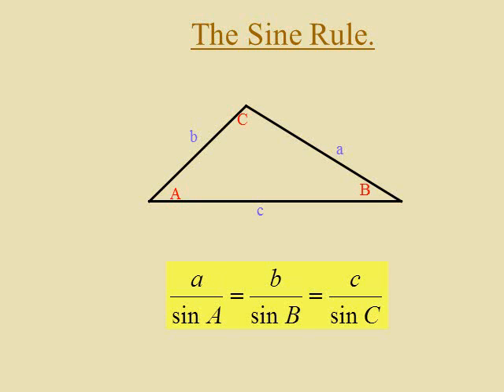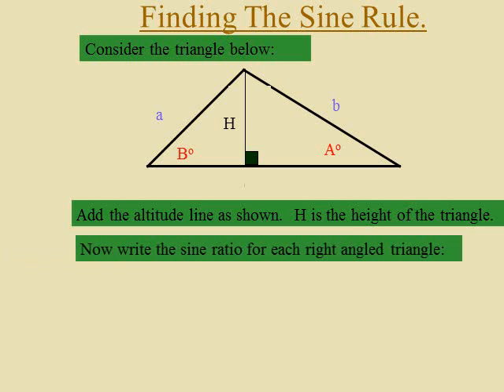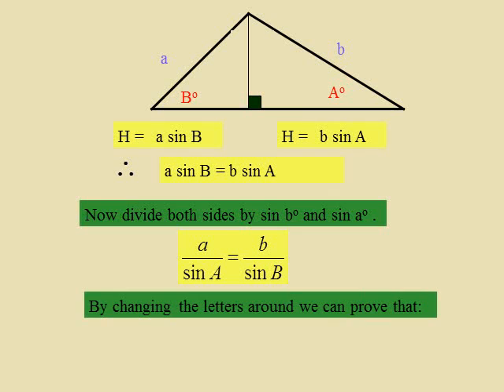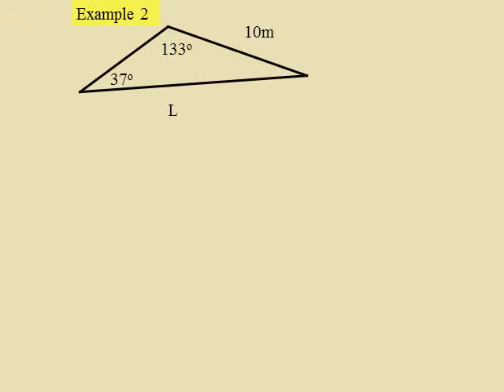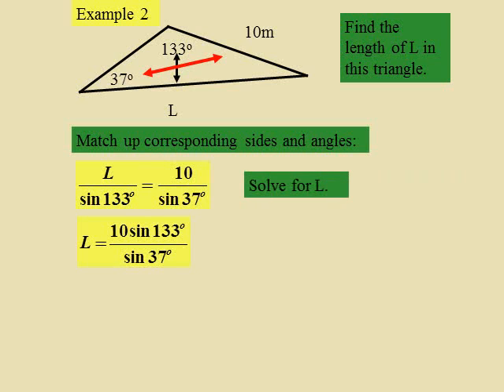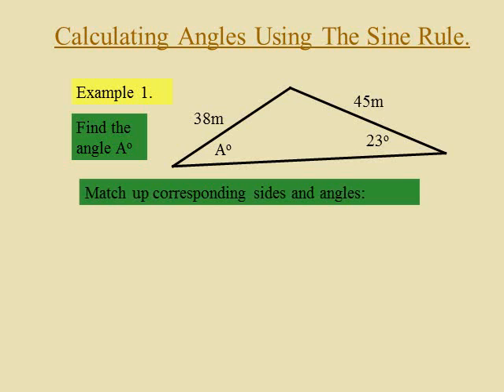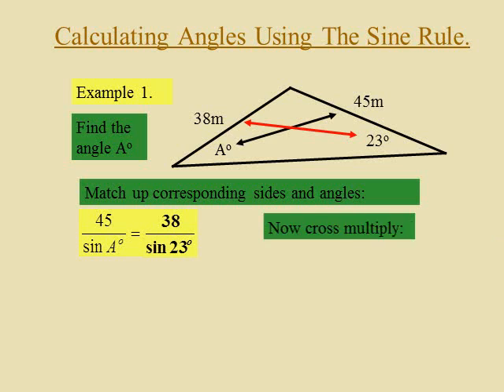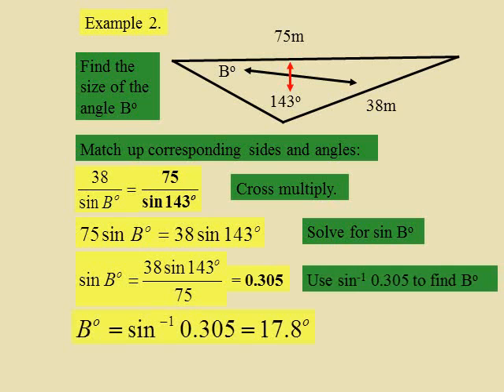the sine rule.wmv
An introduction to the Sine rule. This helps you solve for missing angles and sides in non-right angled triangles